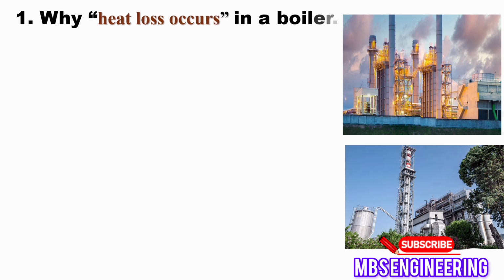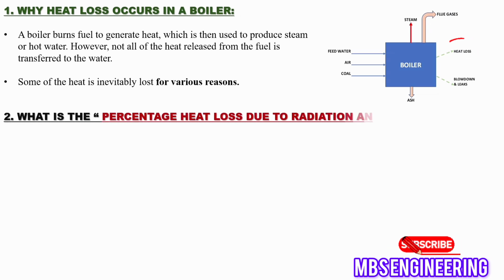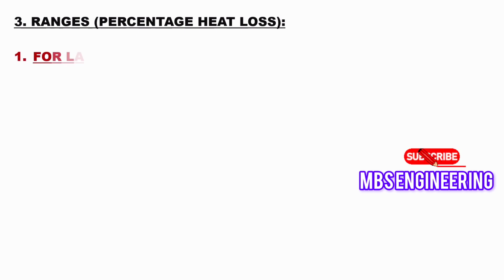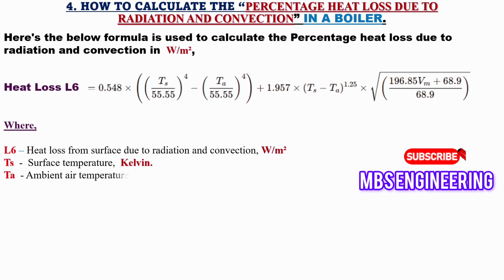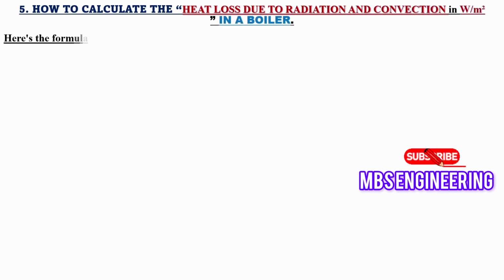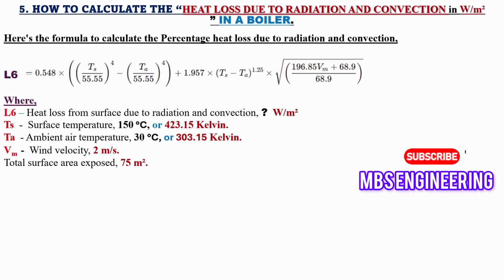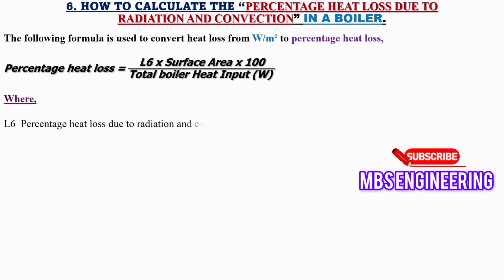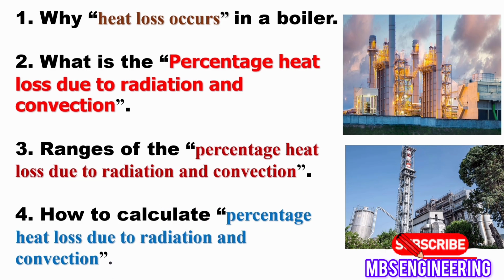HOW TO CALCULATE THE PERCENTAGE HEAT LOSS DUE TO RADIATION AND CONVECTION IN A BOILER / HEAT LOSS /